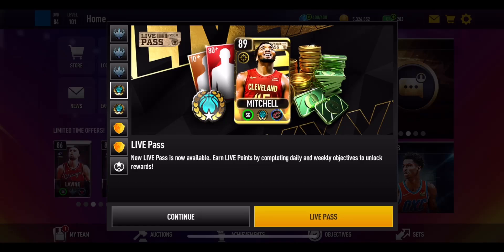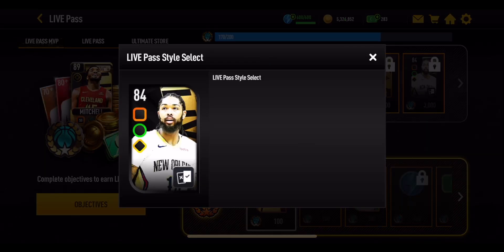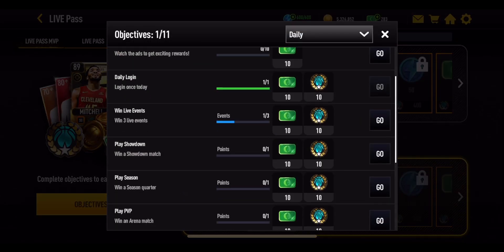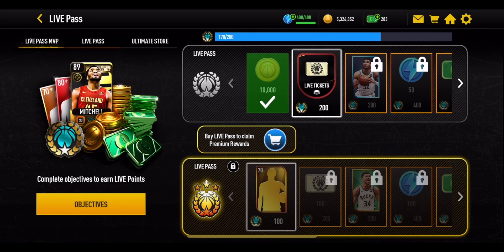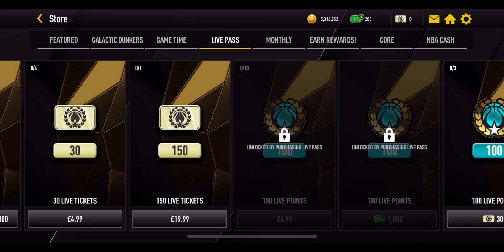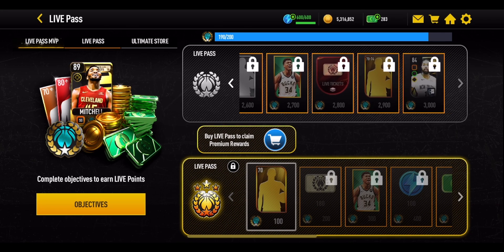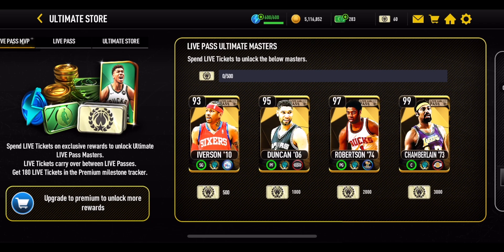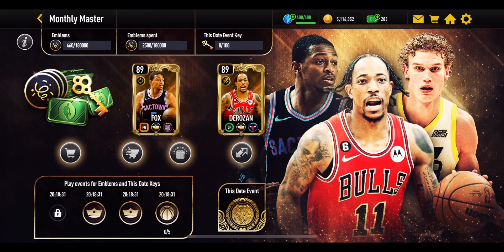How To Get LIVE PASS POINTS And TICKETS FAST & FREE!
How To Get LIVE PASS POINTS And TICKETS FAST & FREE In NBA Live Mobile Season 8!